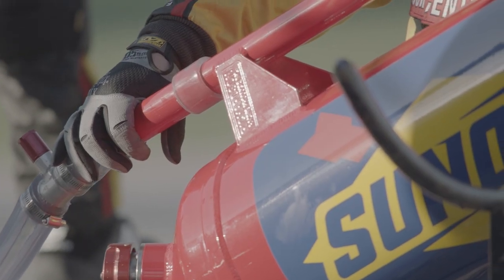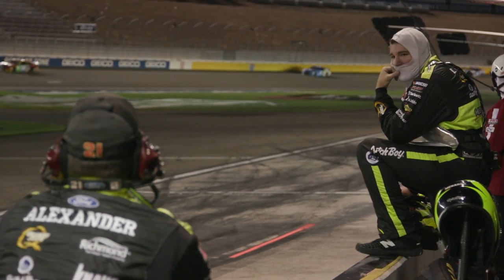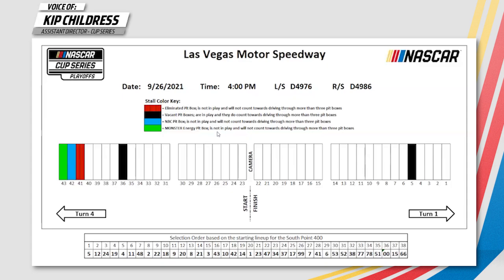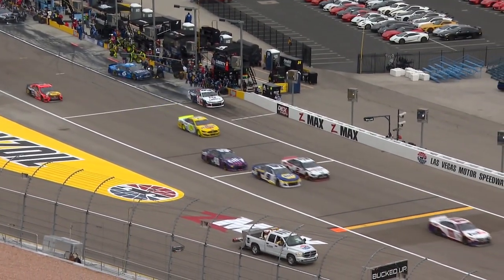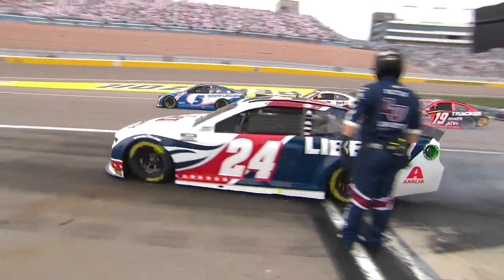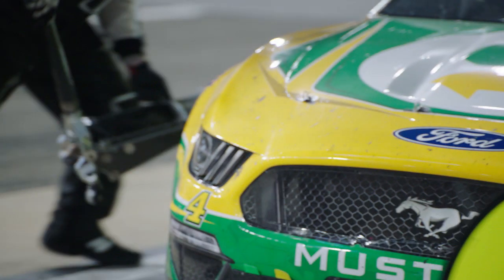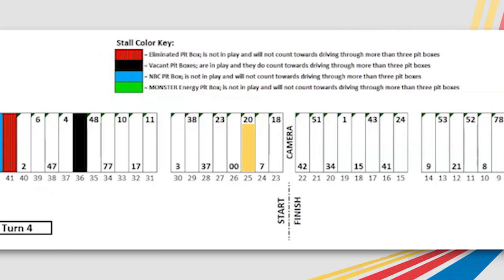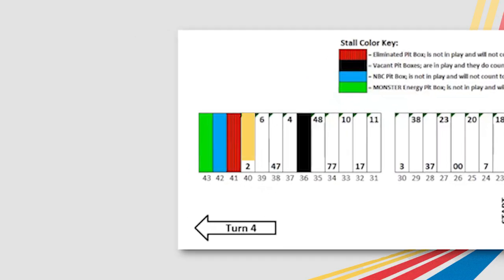Chances for mistakes with slick pit road at Las Vegas | NASCAR at Las Vegas Motor Speedway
Dion "Rocko" Williams breaks down the keys to pit road at Las Vegas Motor Speedway as the Round of 12 opens for the NASCAR Cup Series playoff drivers.

Play every weekend!